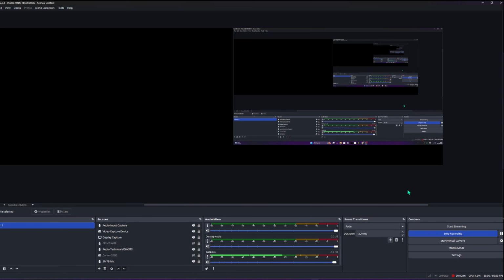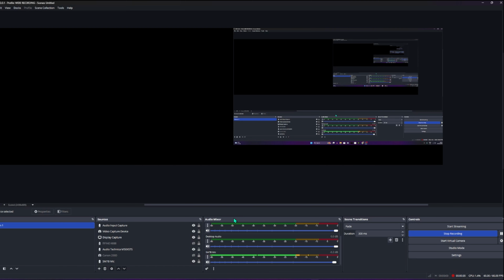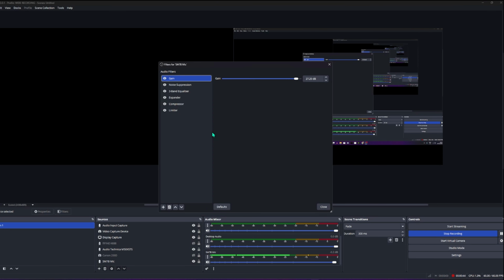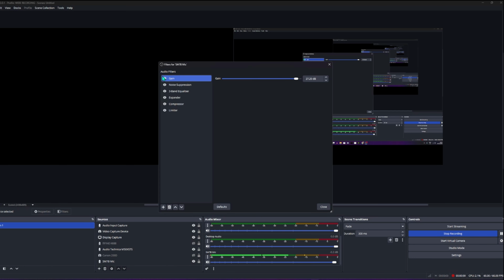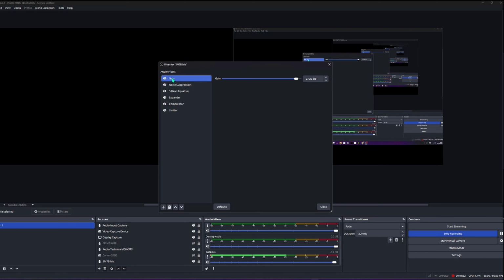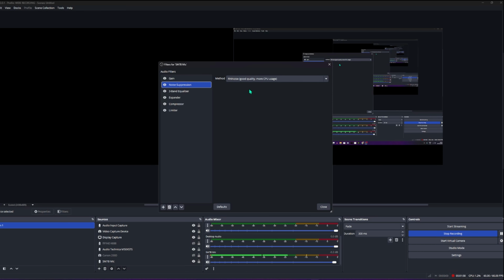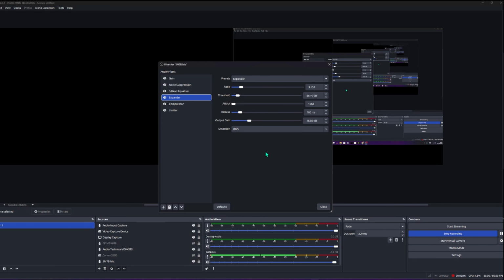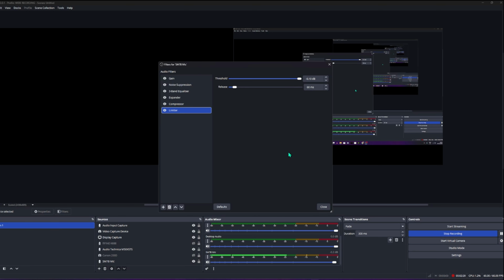OBS Microphone EQ Settings That Changed My Audio Quality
SYGTECH: Your Home for Awesome Gadgets!
Hey there, future tech expert!
If you love gadgets as much as we do, you're in the right place. SYGTECH is your go-to channel for discovering awesome new gear and learning how to get the most out of it. We're here to help you navigate the world of tech, one gadget at a time.
Here's a peek at what we do:
Dive into Unboxing Videos: Experience the thrill of new tech with us!
Get Honest Reviews: We give you the real scoop on everything from microphones and drones to cameras and lights. No bias, just the facts.
Master Your Tech: Our tutorials will turn you into a tech wizard in no time.
Make Smart Choices: Our comparisons make it easy to find the best gear for your setup and budget.
Ready to find your next favorite gadget?